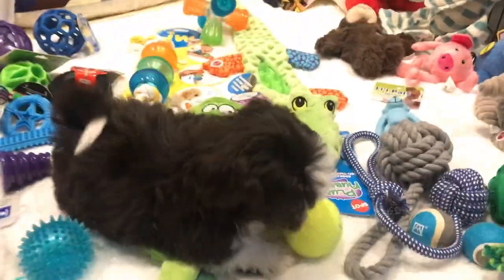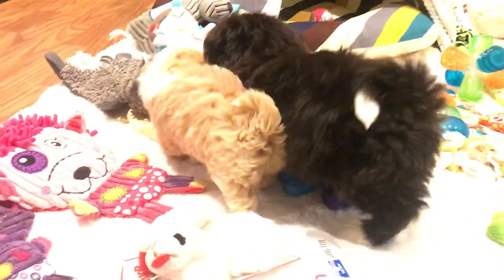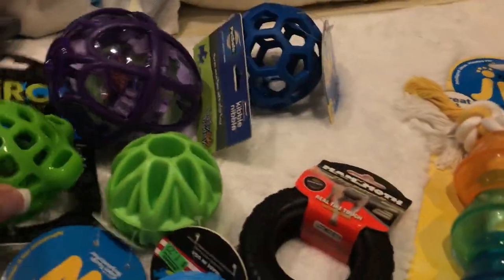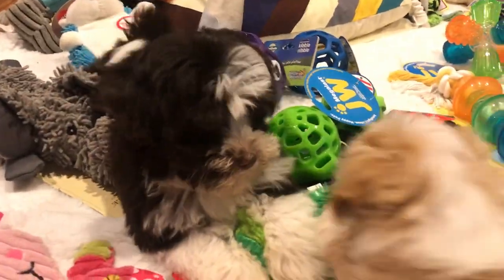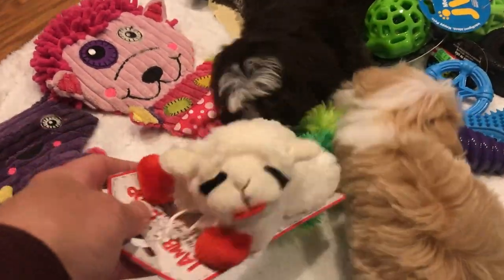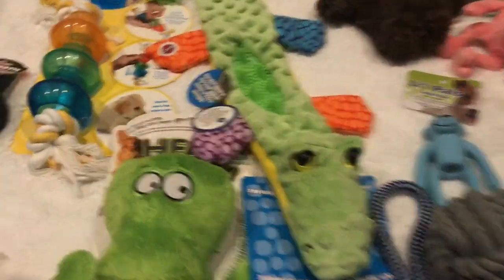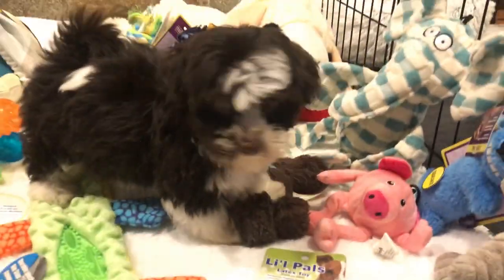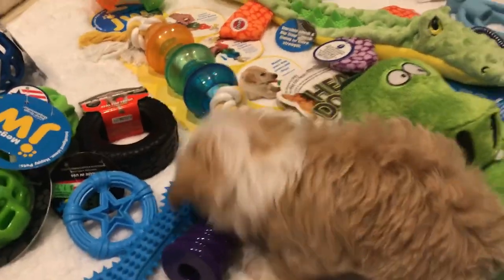Heavenly Havanese Recommended Puppy Toys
is proud to share with you an inside look at our passion where we strive to bring you the highest quality of the Havanese Dog Breed. We offer premium AKC quality with each puppy that we hand raise. We have been blessed with the highly sought after chocolates, the rarest reds and even Havana browns, our favorite black and white Irish Pieds and every color in between. While the incredible rainbow variety of color is a fun and remarkable feature of the Havanese... We are even more excited to share with you the endearing love and darling personality of each puppy born. We strive for excellence in health, structure and temperament. We work to socialize and teach your young one important skills to become your families best friend. Please join us as we bring you posts to inform, educate and entertain while working with these little blessings!